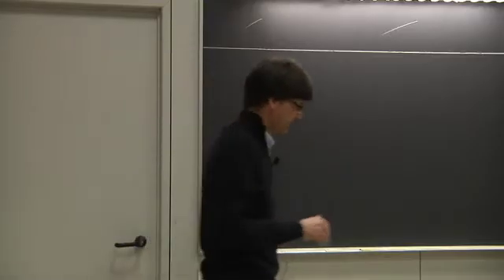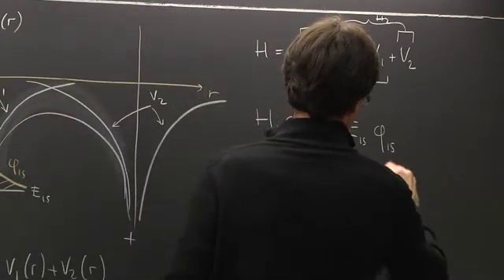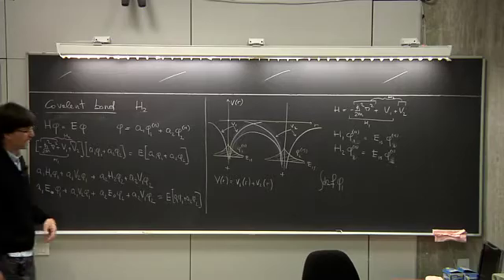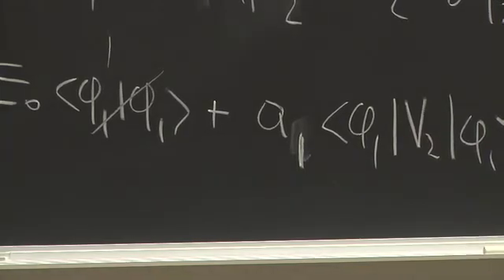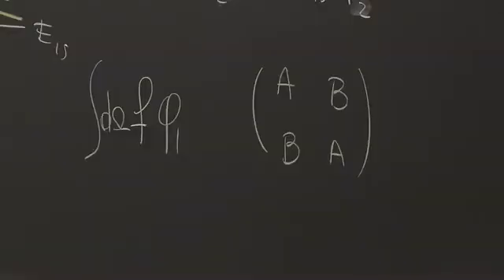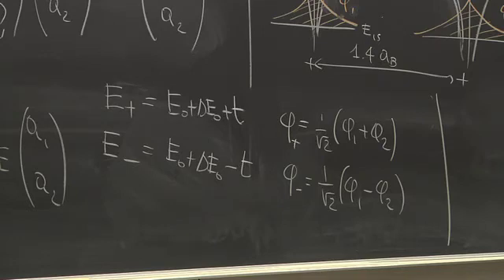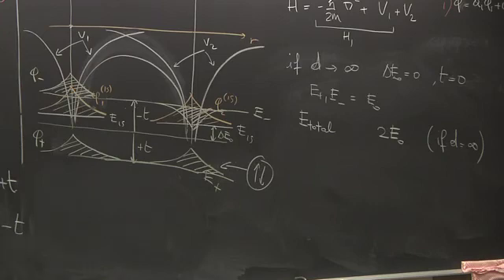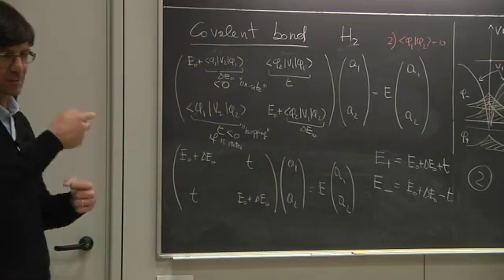ICTP Solid state physics Lecture 8 of 20